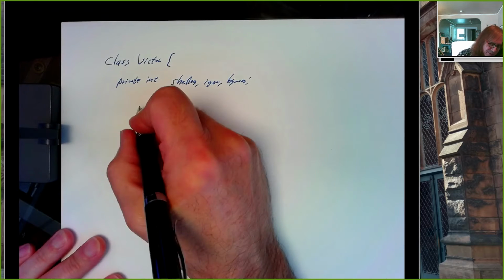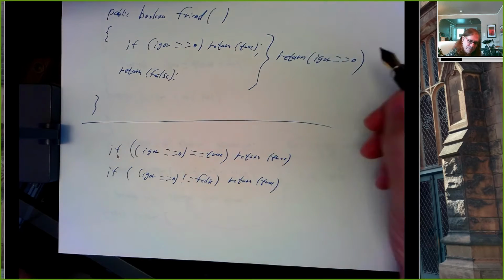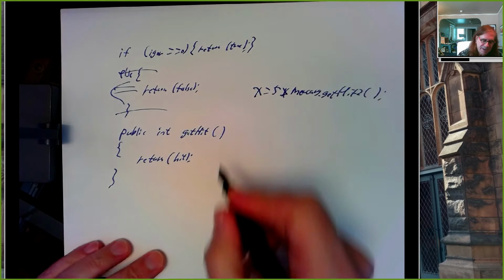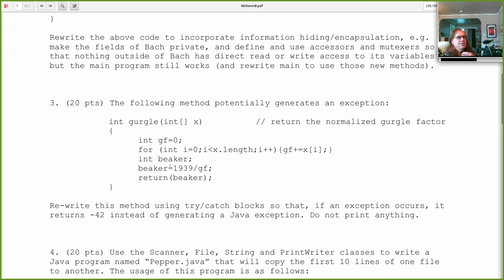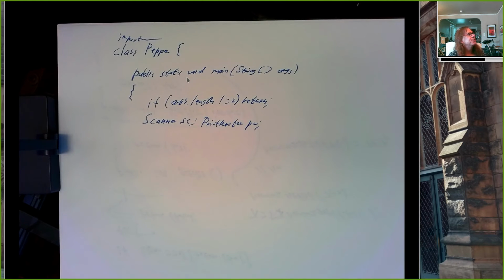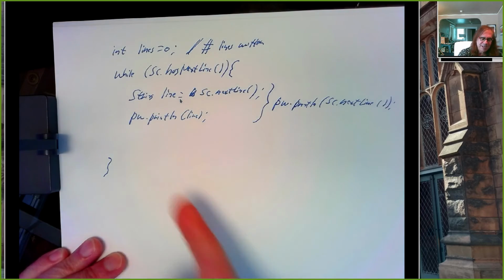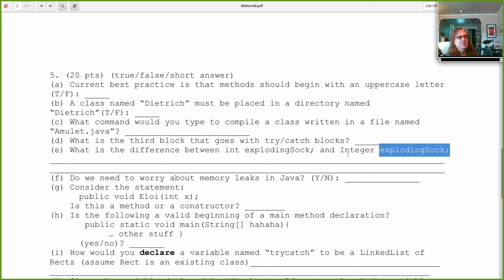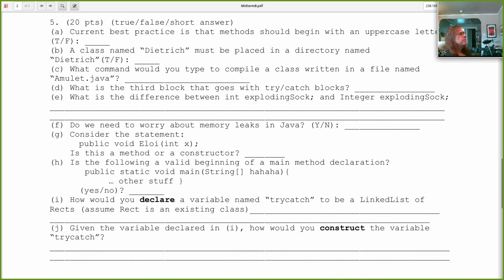CSE223B 20210517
03:09 midterm discussion